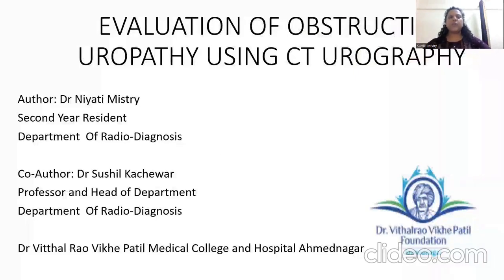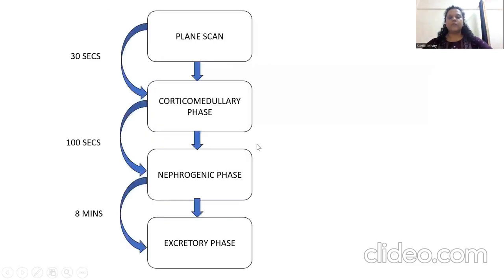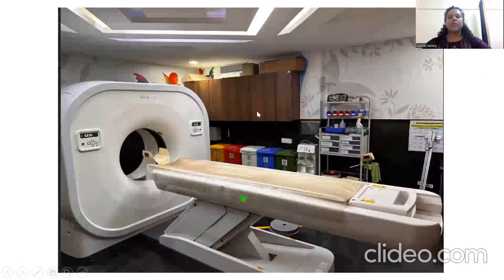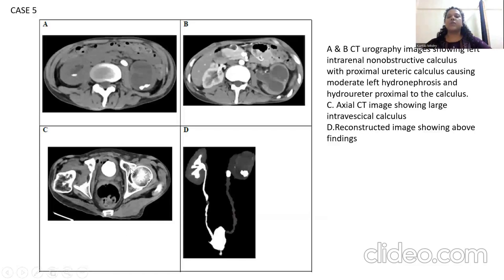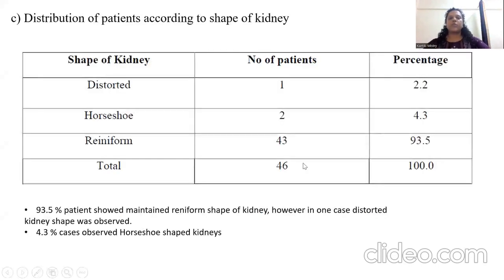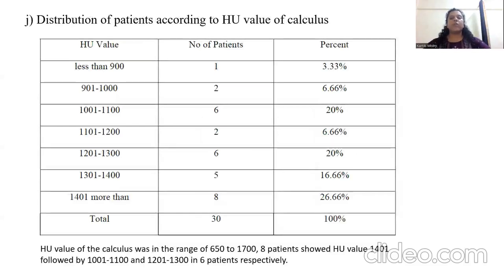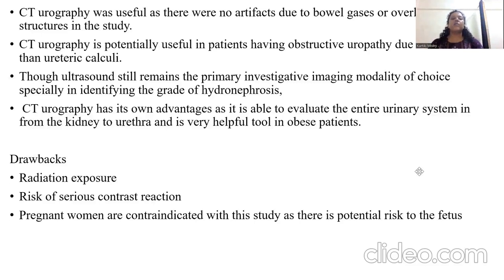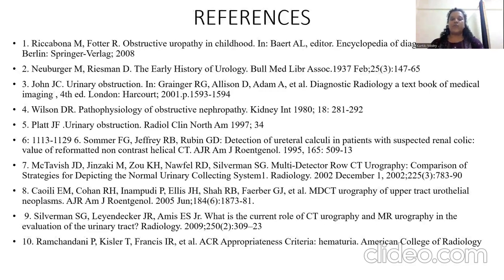CTBUZZ2023- Papers | NIYATI MISTRY | Evaluation of Obstruction Uropathy USing CT UROGRAPHY